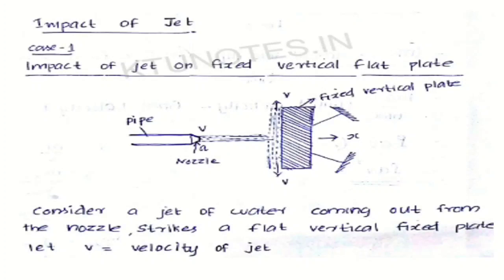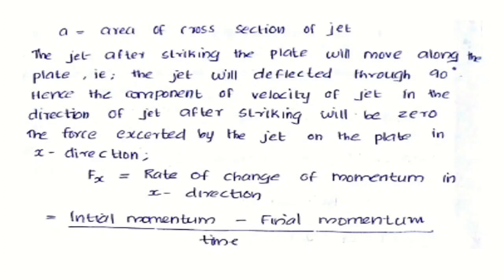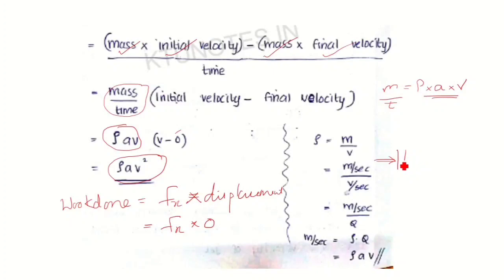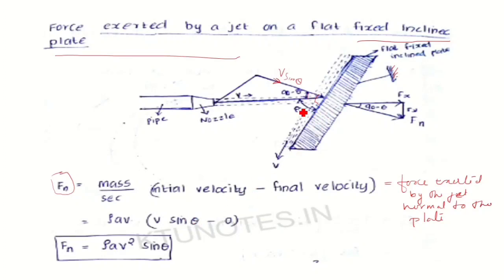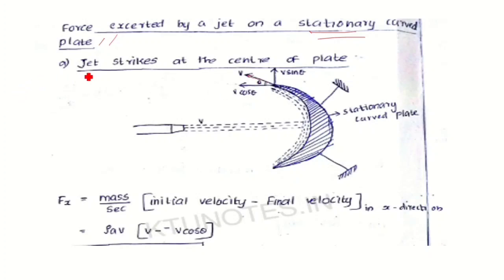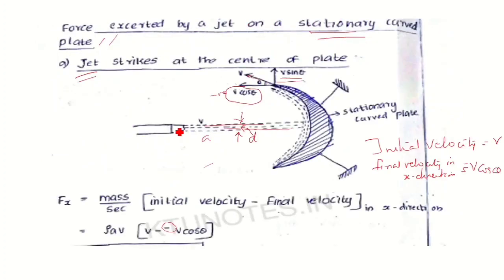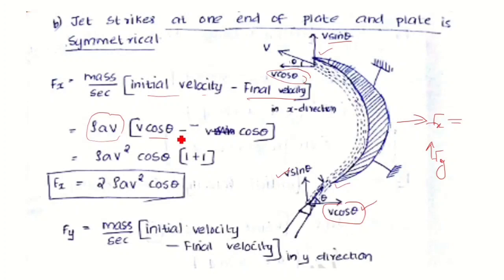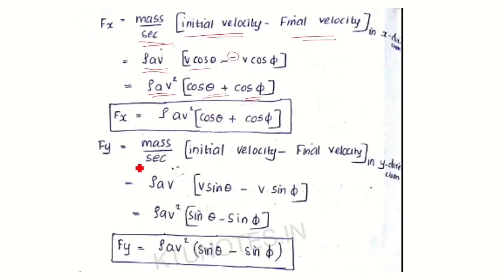Impact of jet. Class1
KTU SYLLABUS FLUID MACHINERY